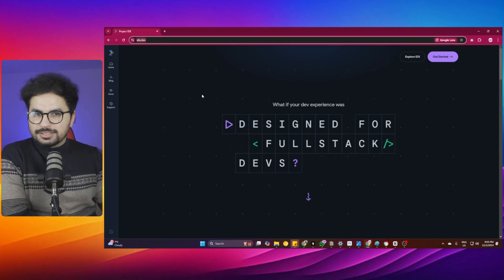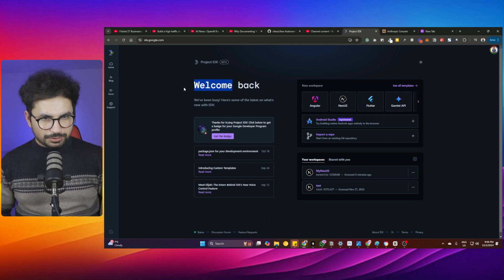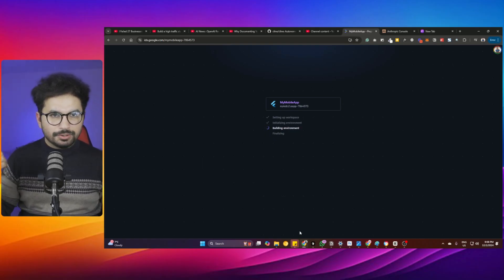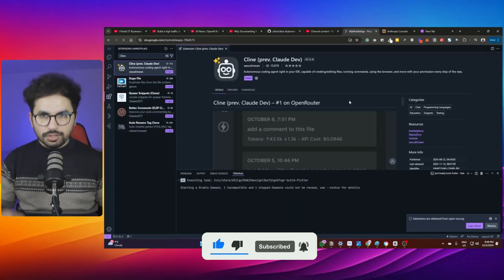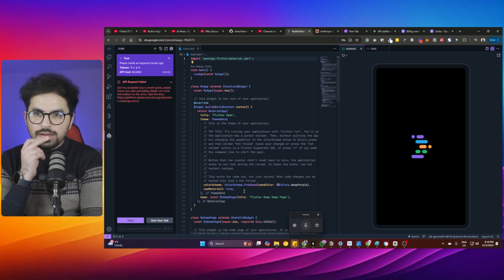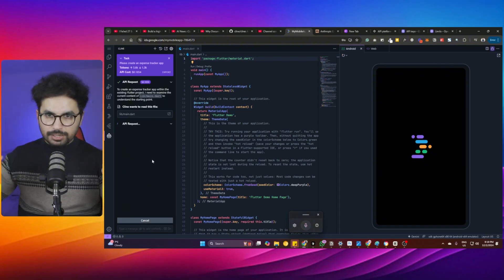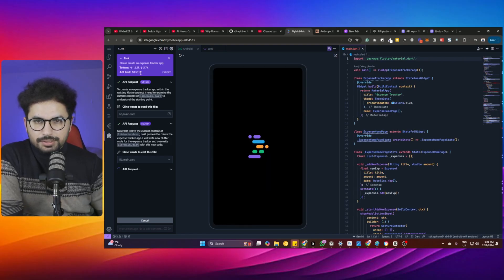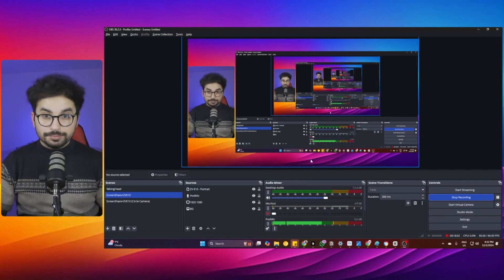Project IDX: FREE AI Editor - Full Stack AI Code Editor On The web! BOLT.new Alternative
🚀 In this video, I'll introduce you to Project IDX, a free AI-powered full-stack code editor that you can use directly on the web. Project IDX is a great alternative to BOLT.new, offering powerful features that help developers create full-stack applications with ease. I'll take you through all the essential features and show you why this tool is a game-changer for web developers looking for an AI-assisted solution.